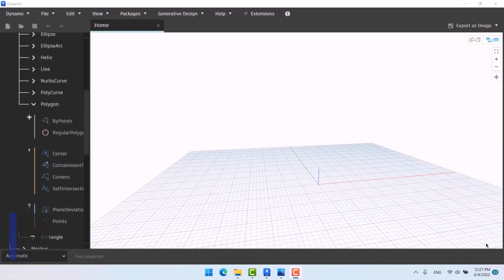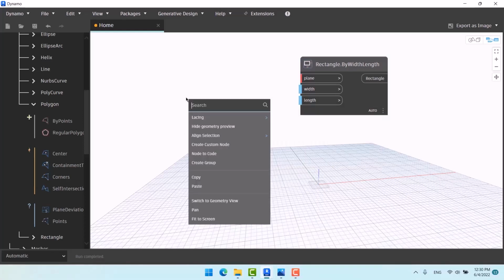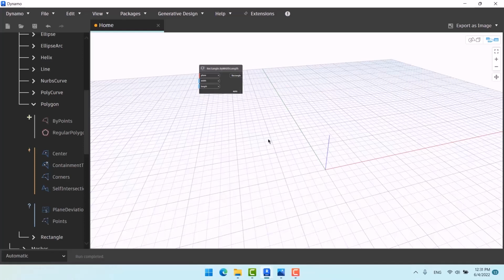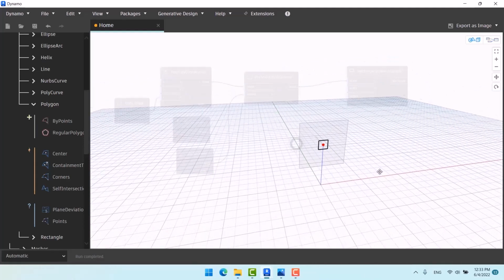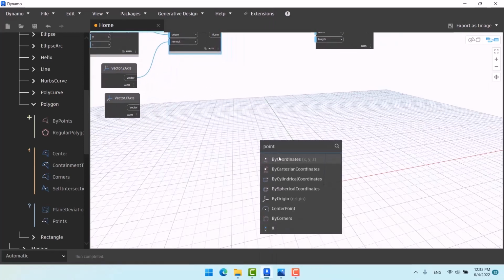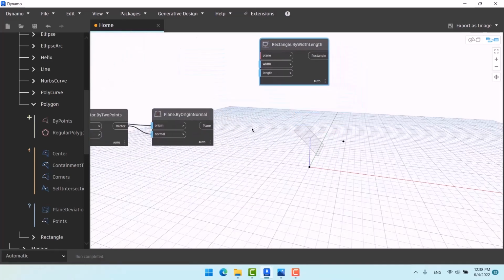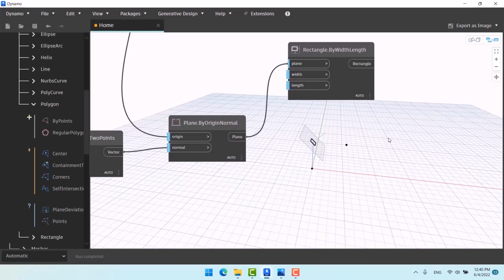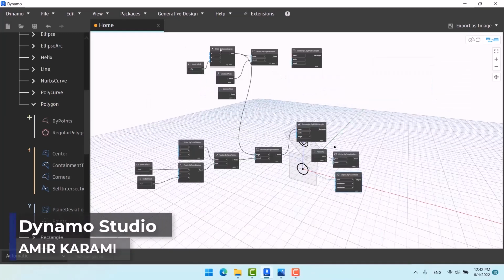Dynamo For Revit Masterclass - Session 16: Definition of Vector & Plane